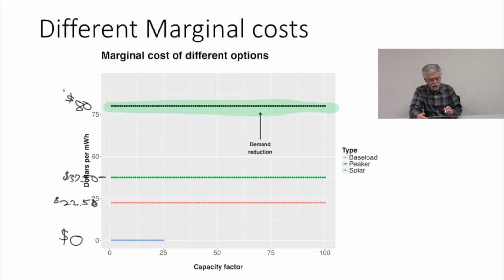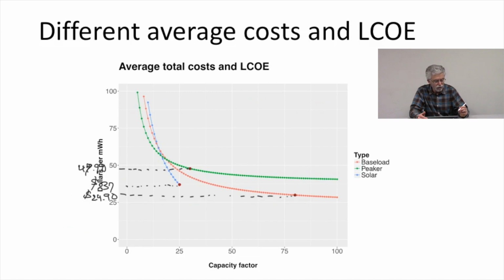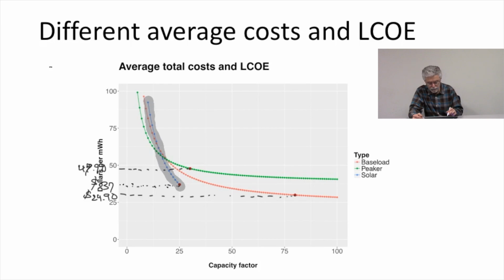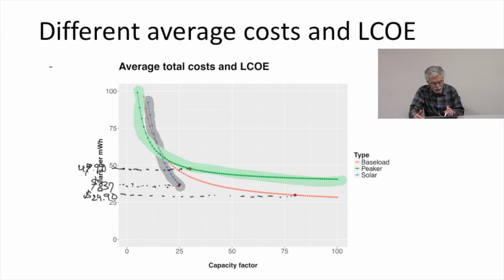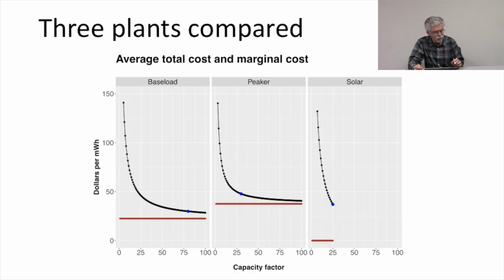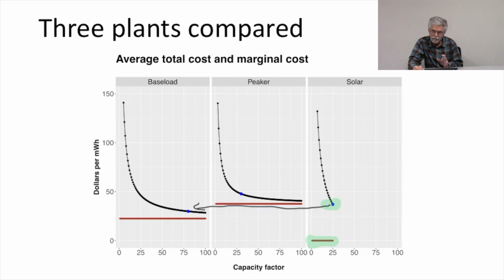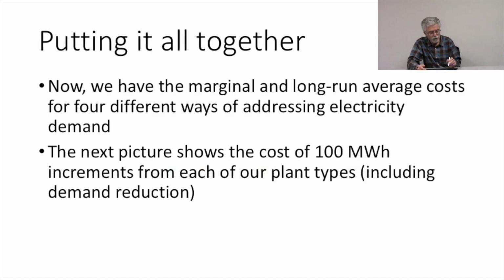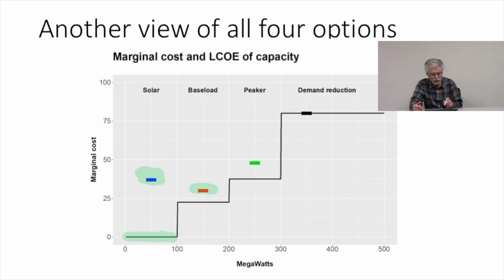Economics #26: Sample Generator Portfolio's Costs Compared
This video is part of a curriculum on the theory and application of economic-engineering concepts underlying competitive electricity markets. This video is part of the third module: plant costs. This module first identifies and characterizes various types of plants. It then describes a hypothetical sample portfolio of various plants, and, finally, it compares various costs for this sample portfolio. The PowerPoint slides used in this module are available freely

Ranjit Bharvirkar from the Regulatory Assistance Project, William Shobe from the University of Virginia, and Dallas Burtraw from Resources for the Future taught this curriculum at several workshops organized by POSOCO.